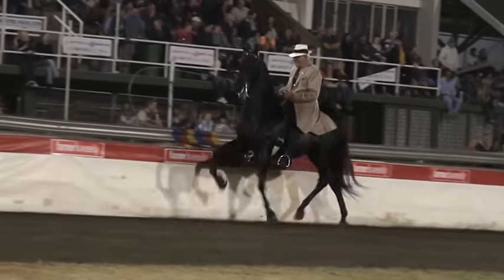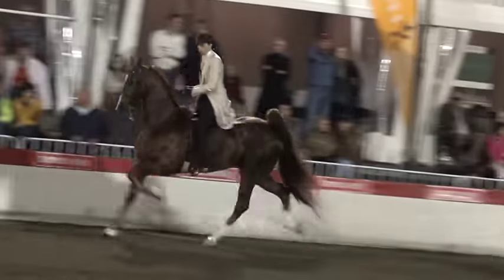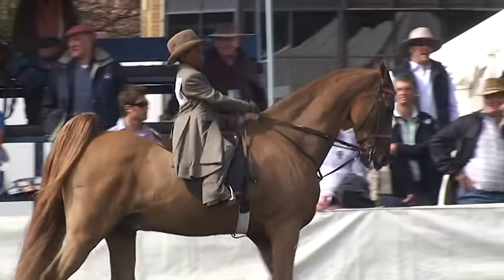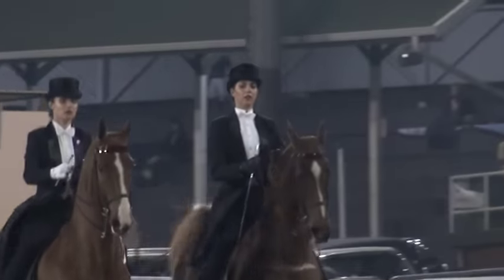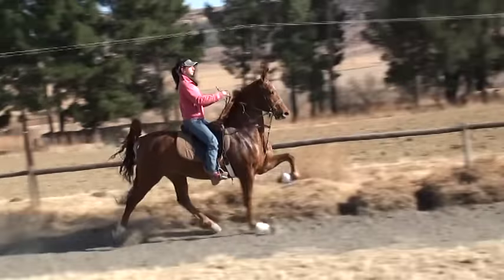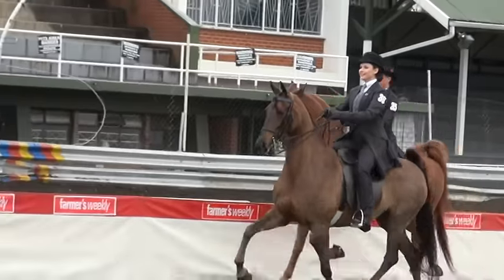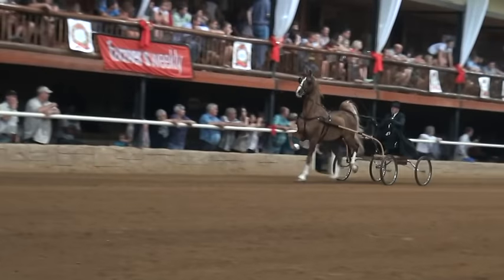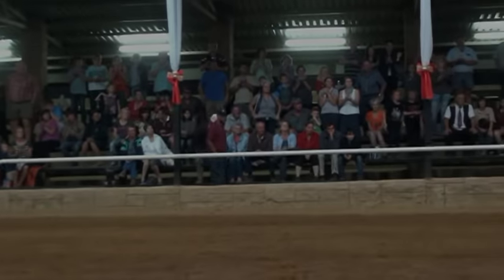Saddlehorse in South Africa